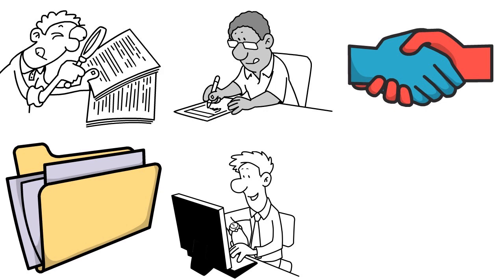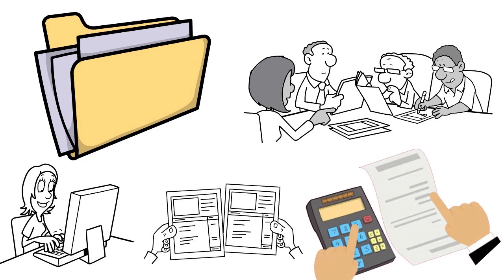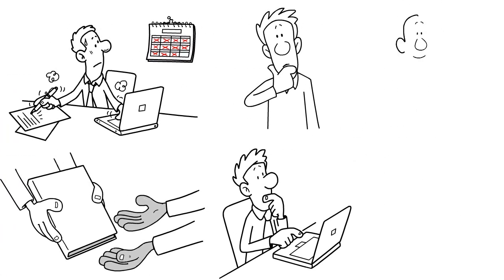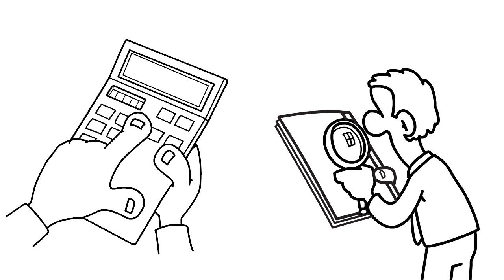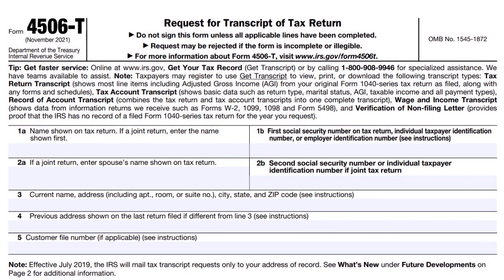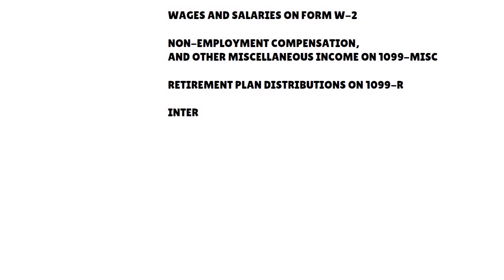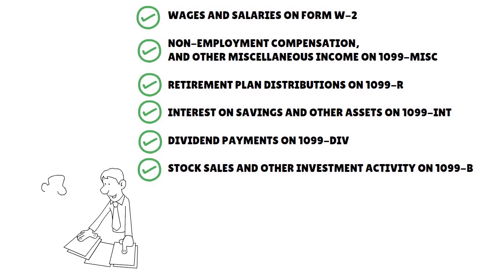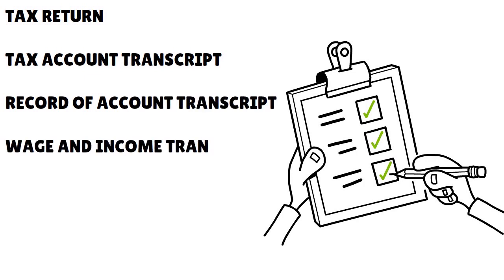How to File Back Taxes Without Records (Filing Back Taxes Without W2 & Key Paperwork)🔶TAXES S3•E110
How to File Back Taxes Without Records (Filing Back Taxes Without W2 and Other Key Paperwork). Do you need to file back taxes but have no records at this point to back up your numbers? Watch.